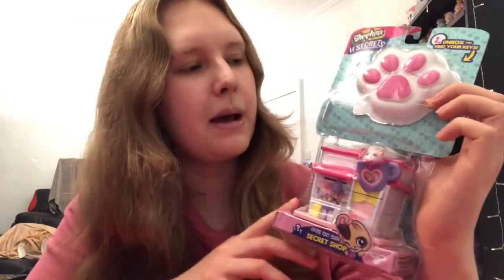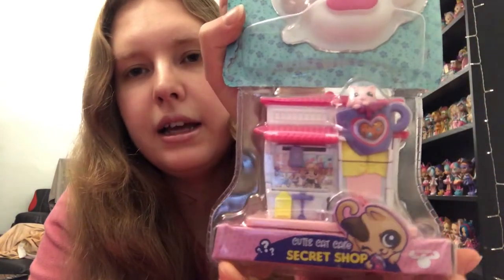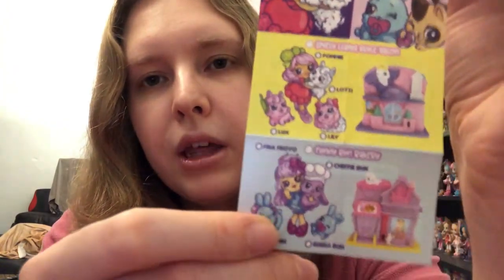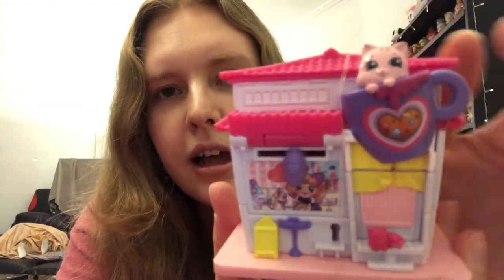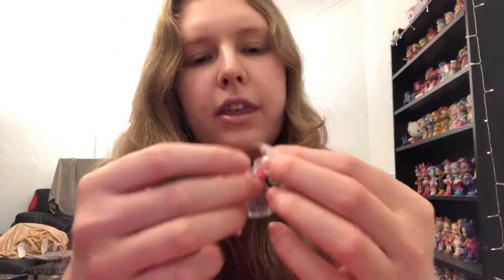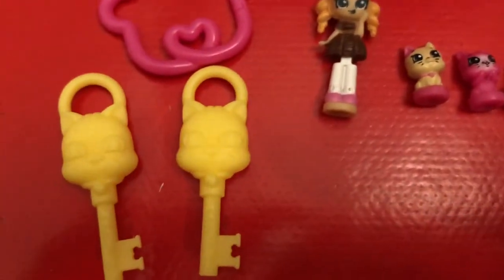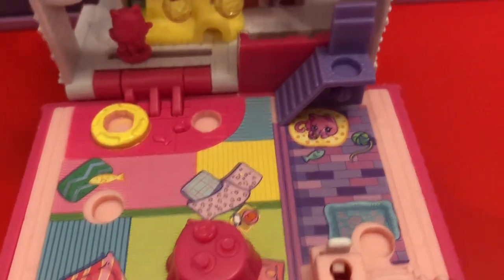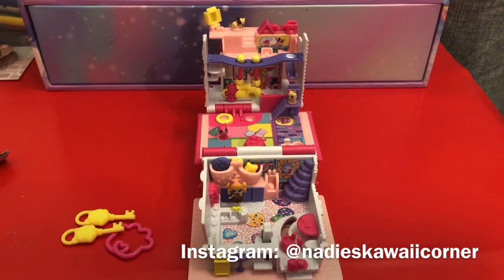Shopkins Lil' Secrets CUTIE CAT CAFE Opening